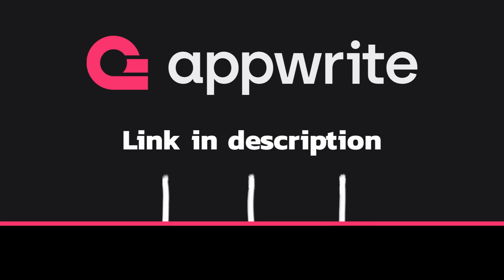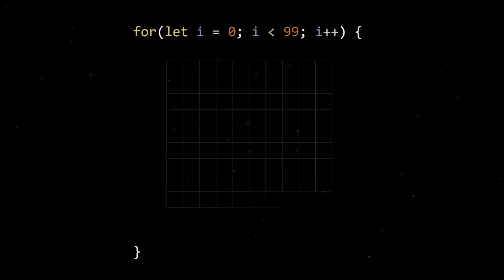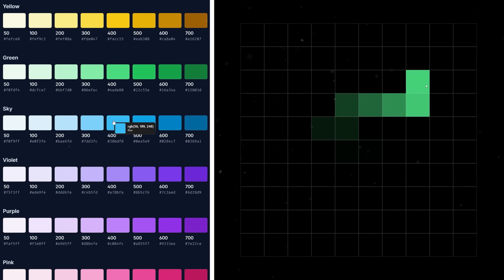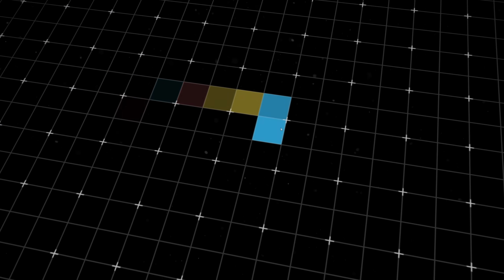CSS tutorial, but it has to rhyme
[$50 in free Pro credits]